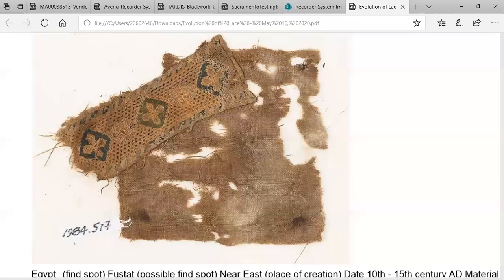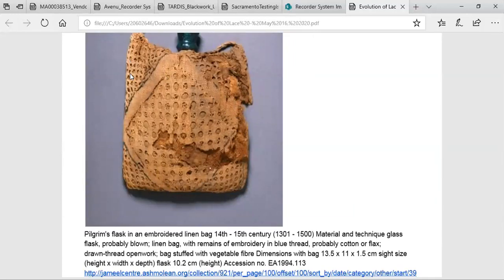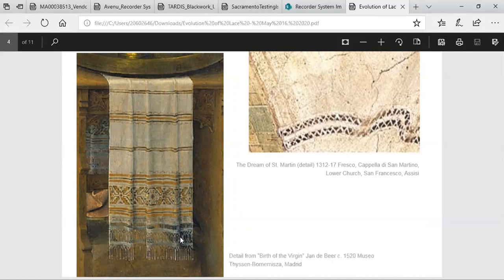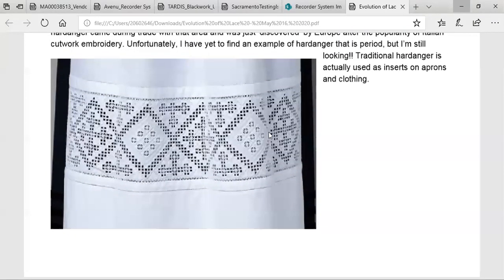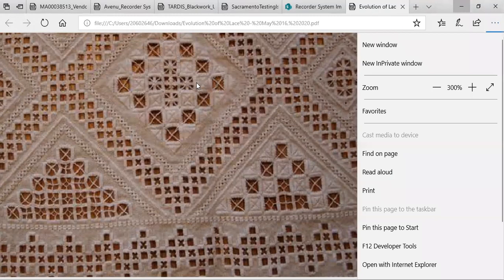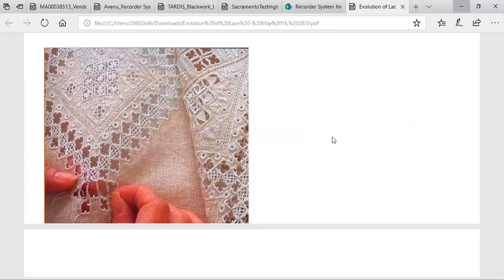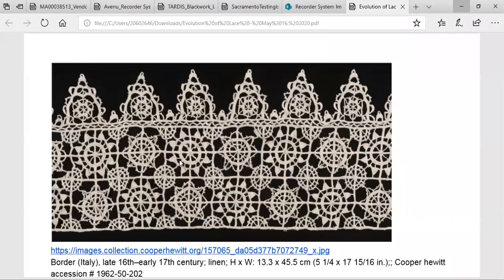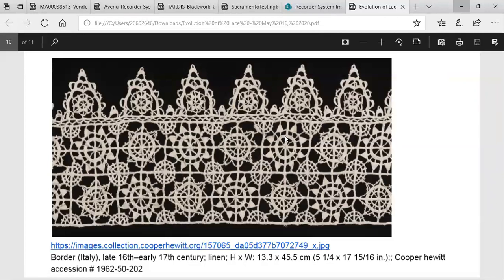Evolution of Lace (according to Vadoma) - Miri Nader (Vadoma)